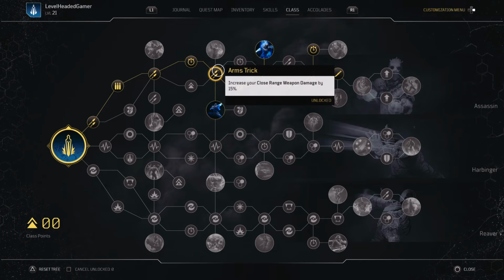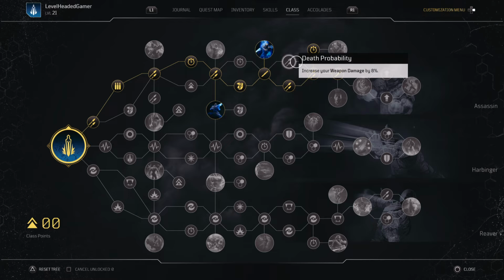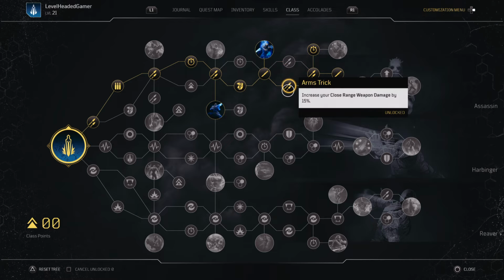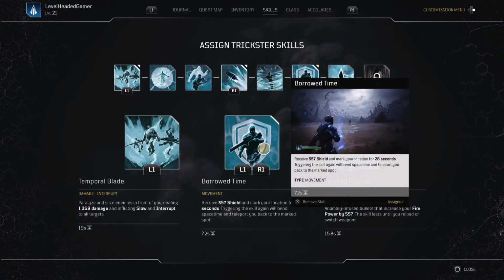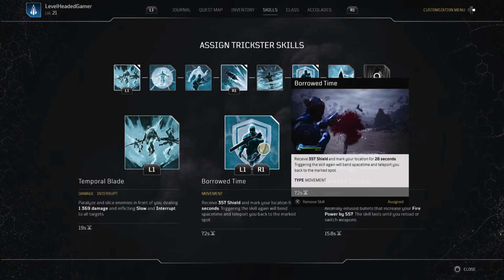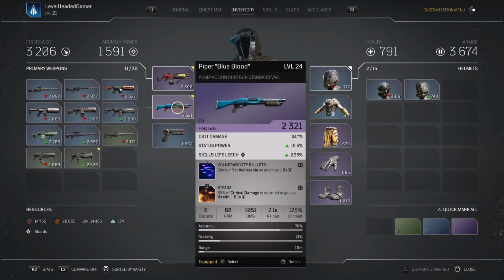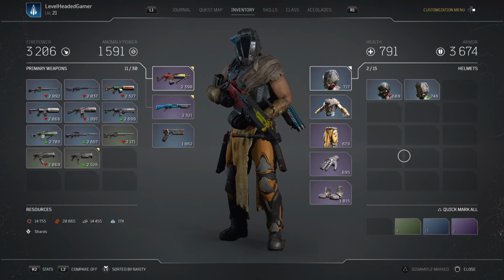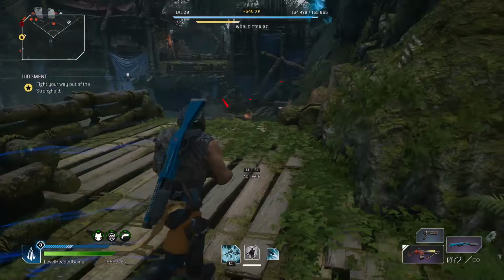Outriders Trickster Early Game HIGH DPS BUILD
Welcome Back To Level Headed Gamer

Outriders is a looter shooter developed by People Can Fly.  You will have a choice between 4 different classes and a story driven campaign and full blown endgame content.  Today i wanted to show you my early game high dps build that will melt enemies!